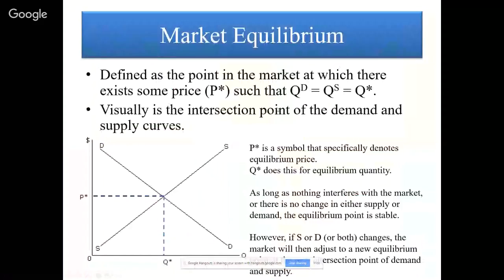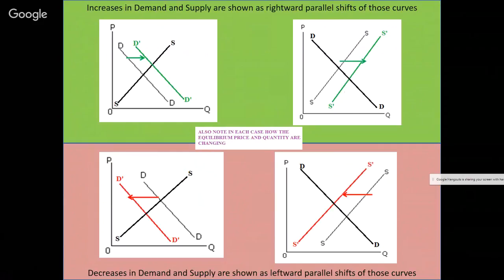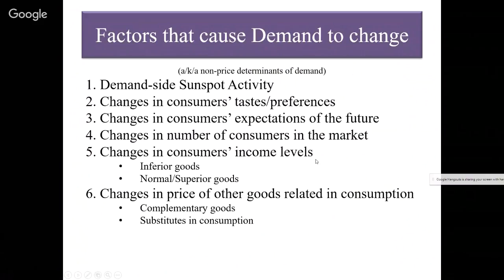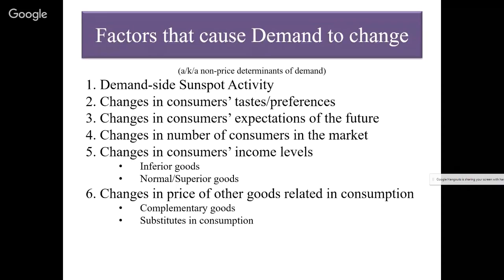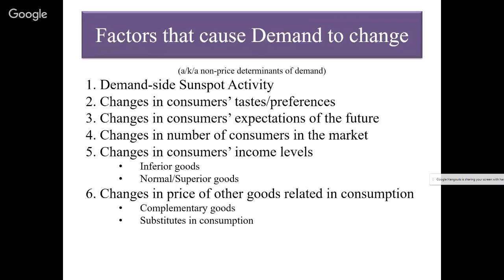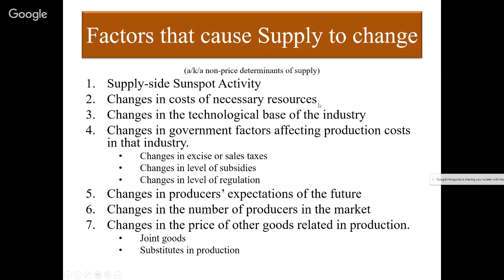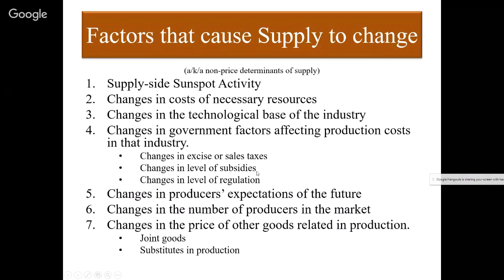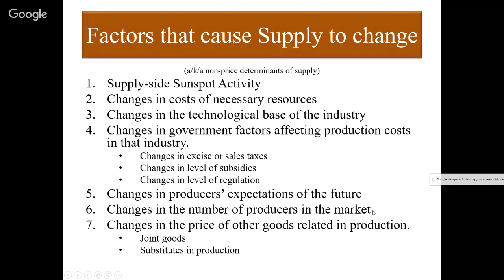ECON 2301/2302 Shifting Market Equilibrium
How and Why Market Prices rise and drop, how and why quantities bought/sold increase or decrease.  It's always caused by shifting Market Demand and/or Market Supply.